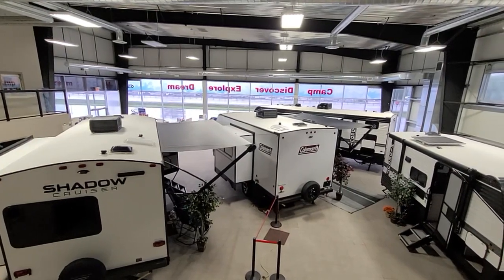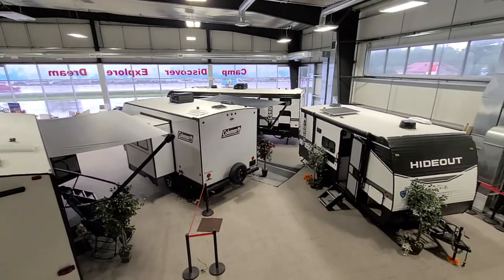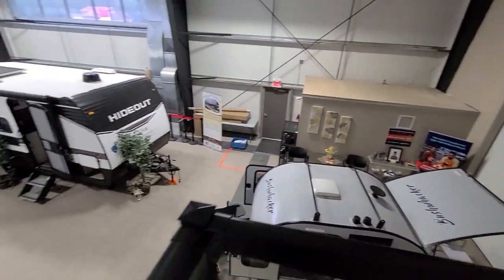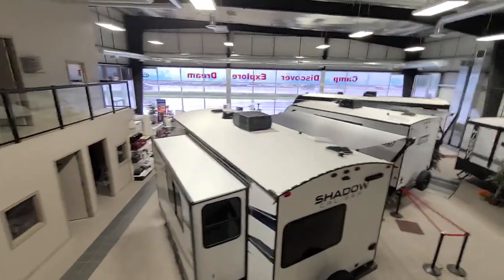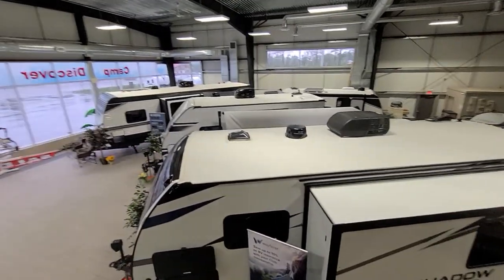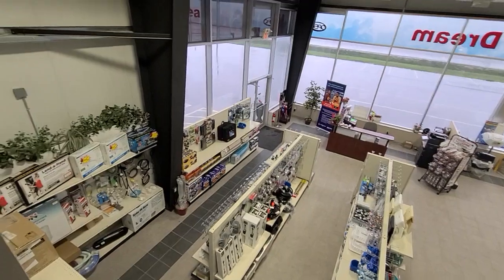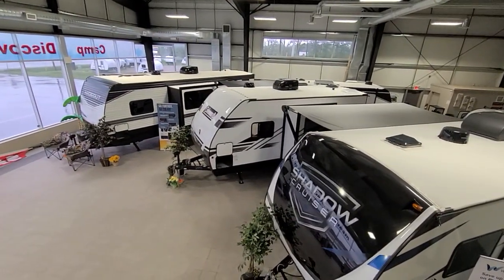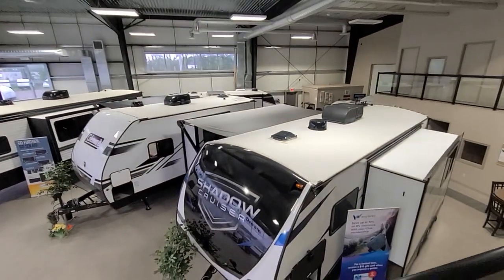Our Indoor showroom video Shop in Comfort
Come visit the area's largest Trailer Indoor showroom.